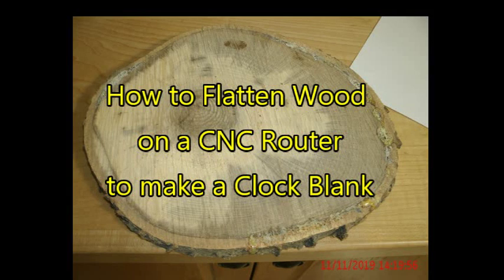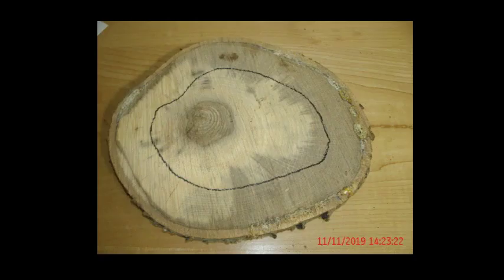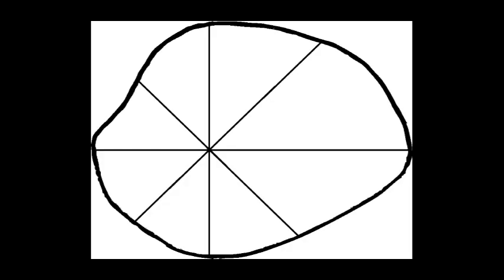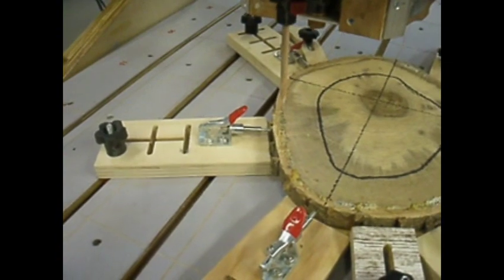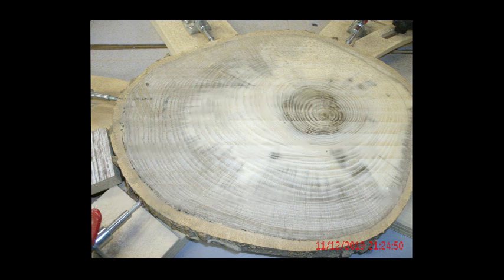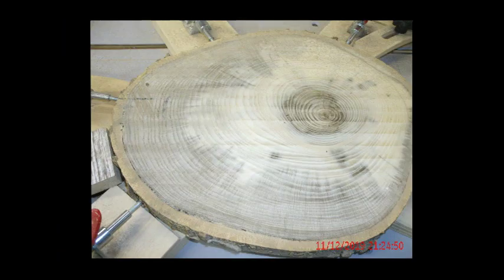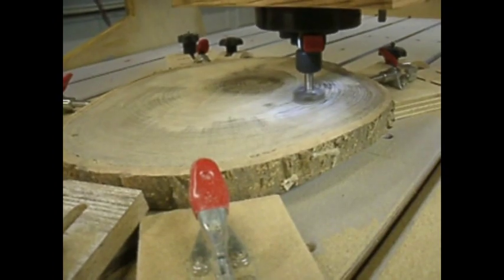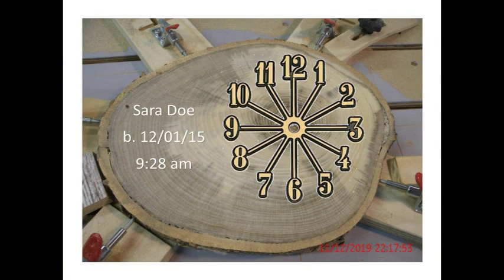CNC Flattening - Clock Blank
Showing one way to flatten a cut log to make a clock blank